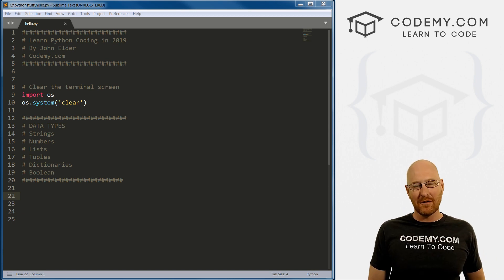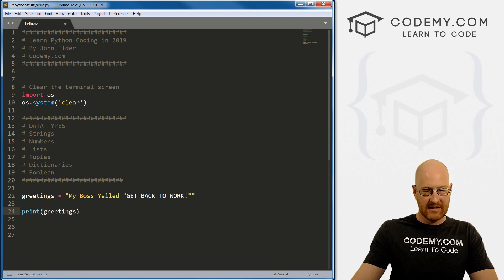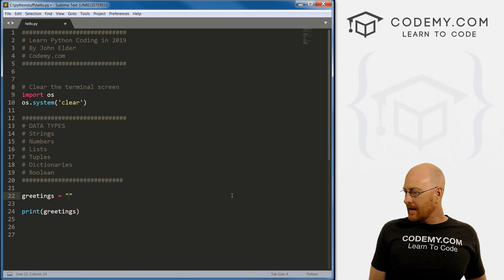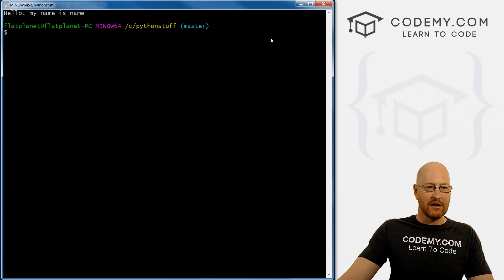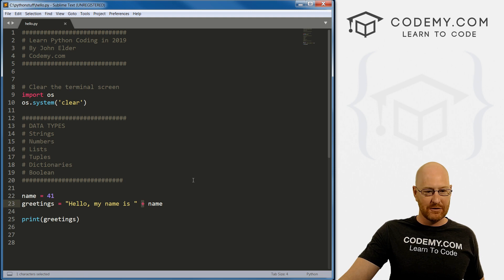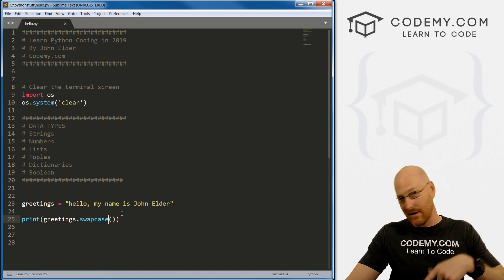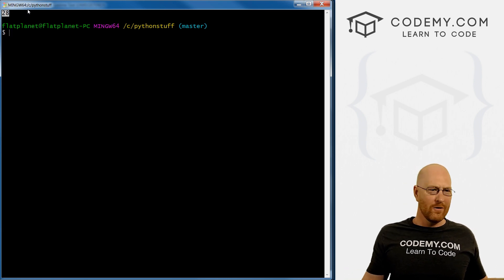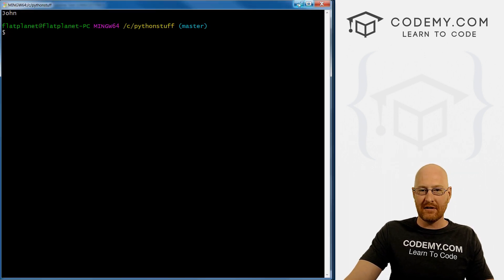Strings in Python - #9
How to use Strings in Python. In this video I'll teach you about Strings in python. We'll look at single quotes vs double quotes, concantenation, and string functions:

.upper()
.lower()
.capitalize()
.title()
.swapcase()

and finding string length using
len()
and
.split()